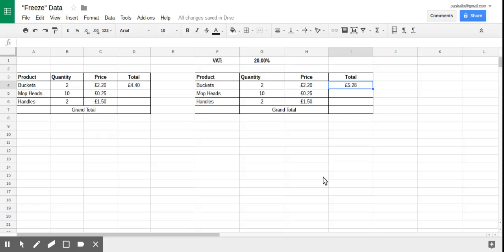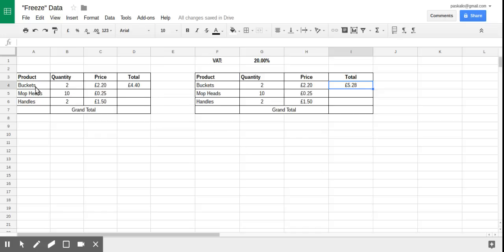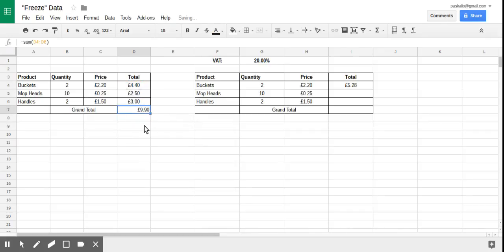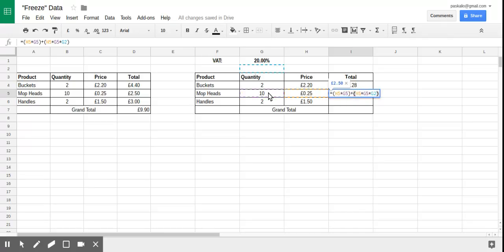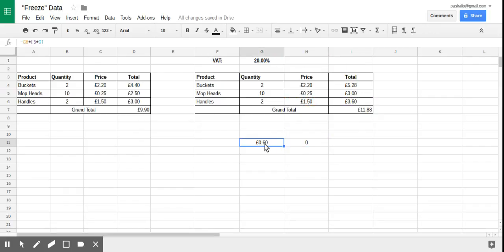Google Sheets Lesson #5 - Freeze Data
FREEZE !